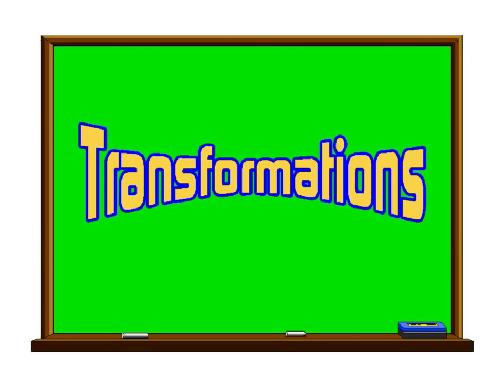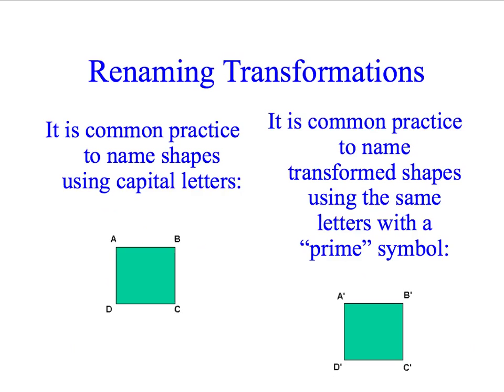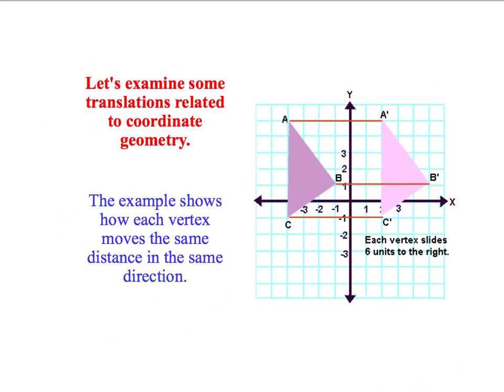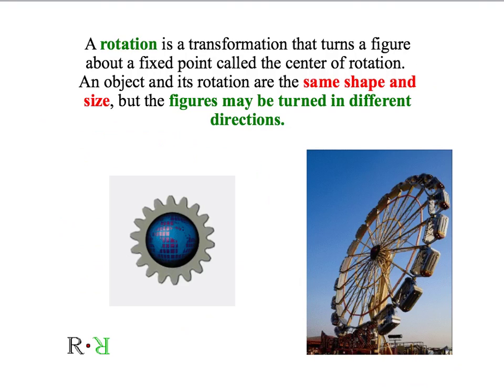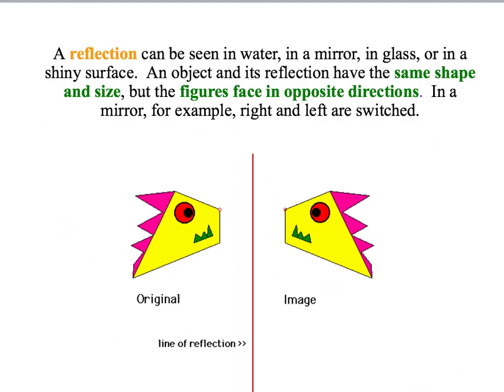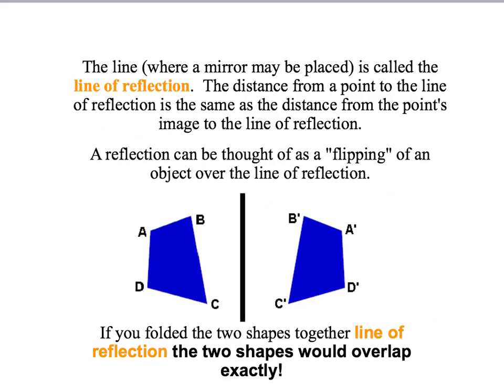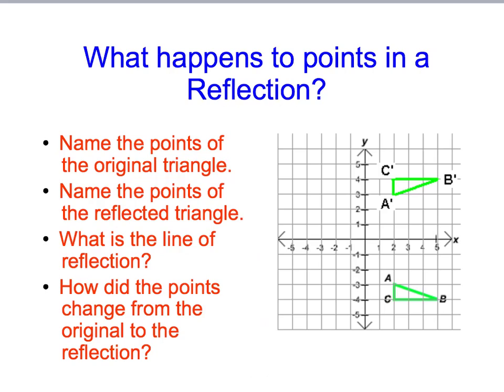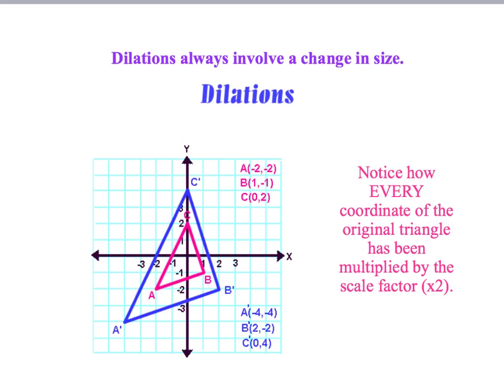Year 7 Maths Transformations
I hope you enjoy the video. Don't forget to complete the quiz afterwards.

Note: I found this PowerPoint presentation on the web and I feel that it gives an excellent explanation of transformations (author unknown). I have removed some slides and created my own audio over it to develop this video.